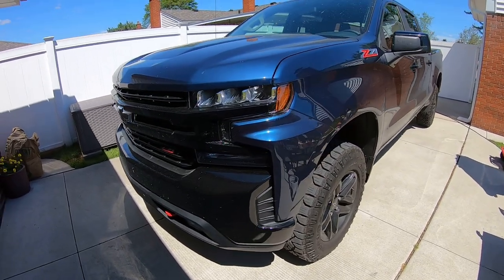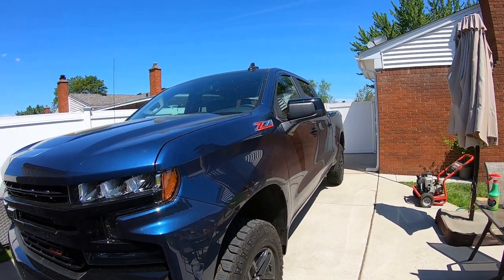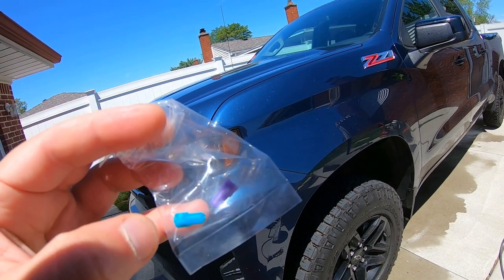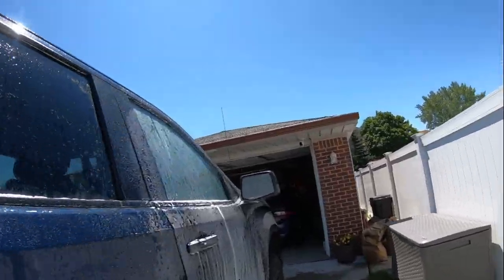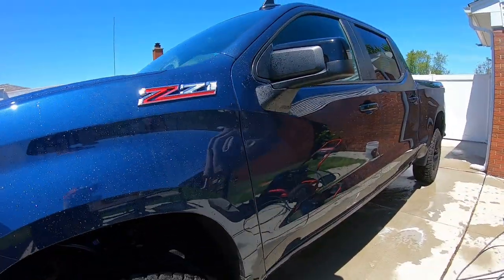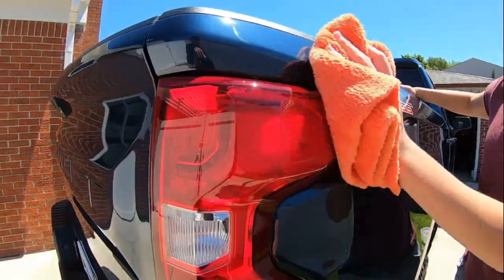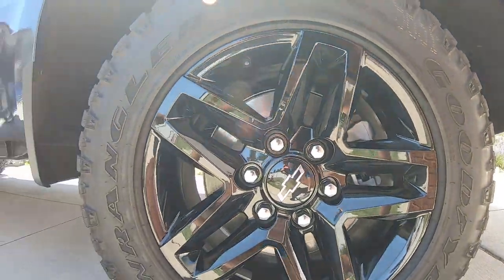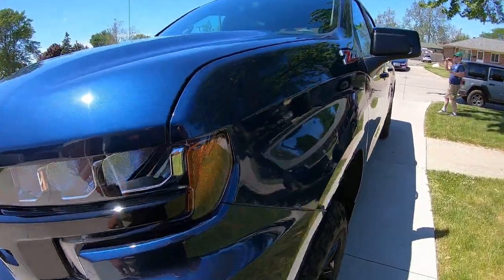Easy Way To Detail Your Chevy Silverado Trail Boss Z71 Truck Groit's Garage Auto Detailing Products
In this video, we super clean a new 2020 Chevy Silverado Trail Boss .
We are going to be using  Griot's Garage Boss foaming car wash complete system . The kit comes with the boss foam cannon ,foaming surface prep , foaming surface wash, and foaming gloss. And apply Groit's Garage ceramic 3 in 1 wax
Plus, we are going to show you how to use metering tips for the foam cannon.
** Do It Yourself Car Detailing**

Griot's Garage The BOSS Foam Cannon Wash System
Griot's Garage 10978 3-in-1 Ceramic Wax 22oz

Ouzo Lou Garage is a YouTube Creator that makes videos on testing auto detailing products , Auto Shows, Auto Repair , and Vlog about our vehicles . Creator of the salvage yard detailing with Bottle Caps Help . We do our best to give a real satisfying car detailing experience .